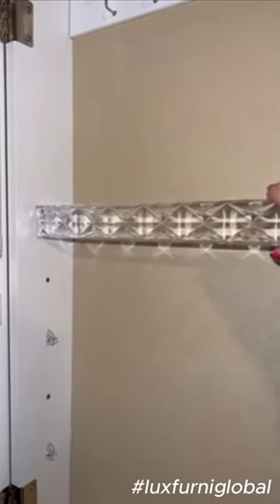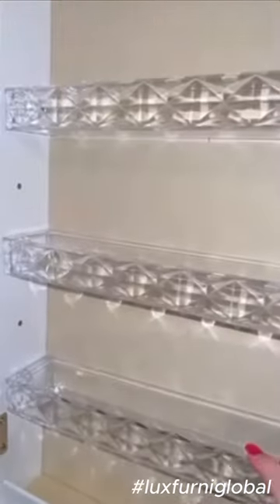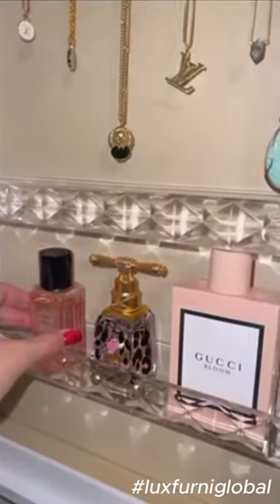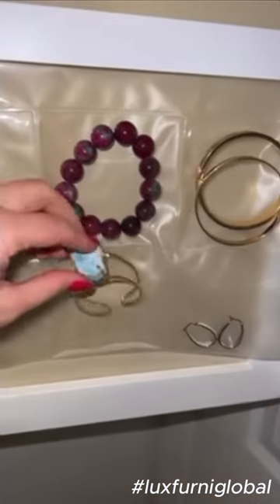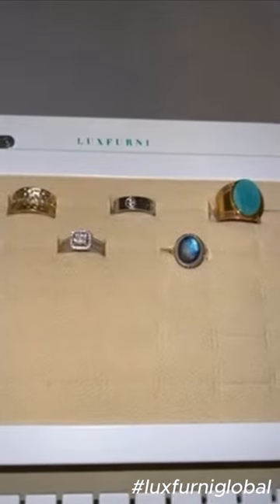style and functionality in a jewelry cabinet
Discover the perfect balance of style and functionality with our Over the Door Hanging Jewelry Cabinet. 🔗